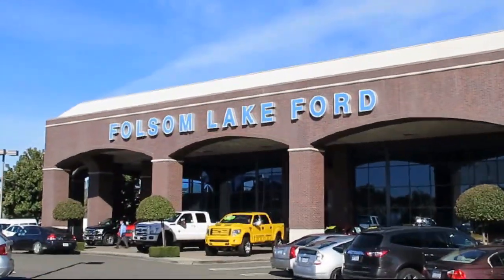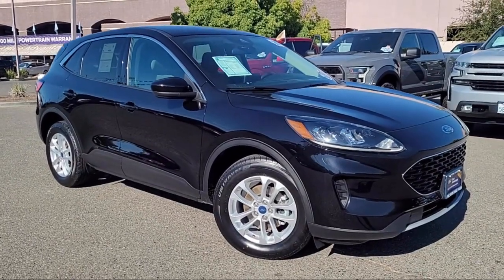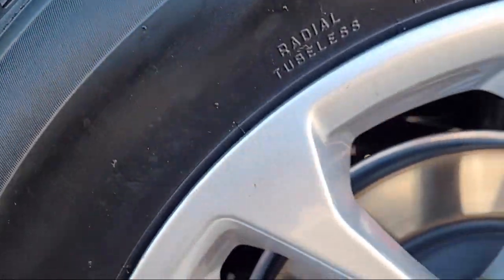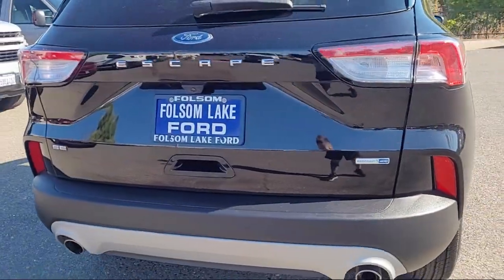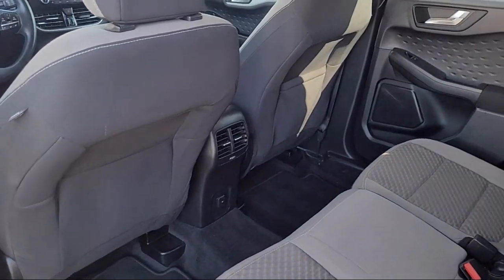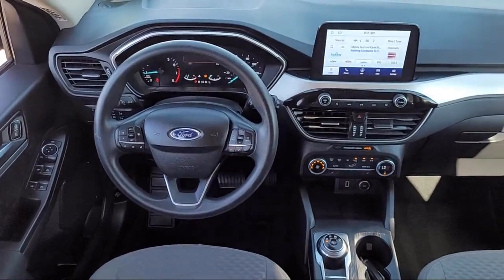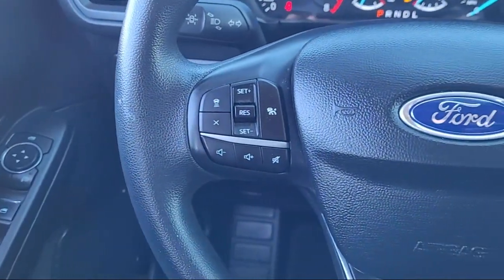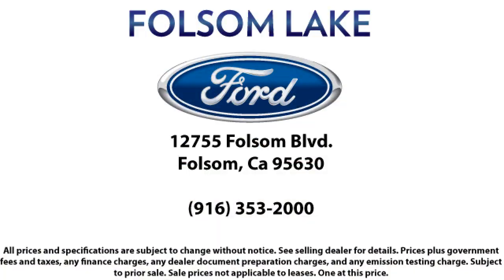2020 Ford Escape SE Sport Utility Folsom Sacramento Roseville Elk Grove El Dorado Hills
2020 Ford Escape SE Sport Utility Stock Number: F47105 Vin:1FMCU9G61LUB06501.
12755 Folsom Blvd.